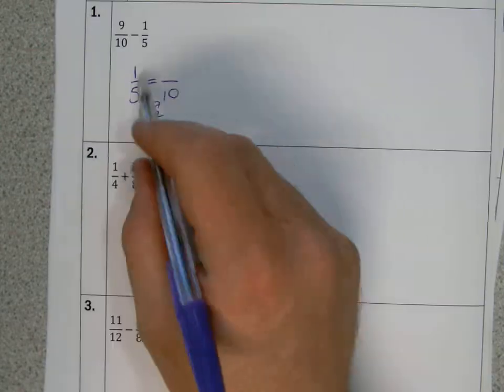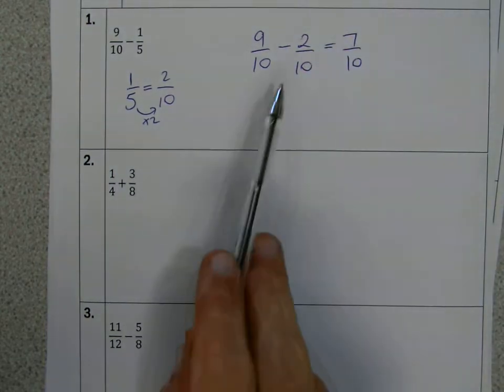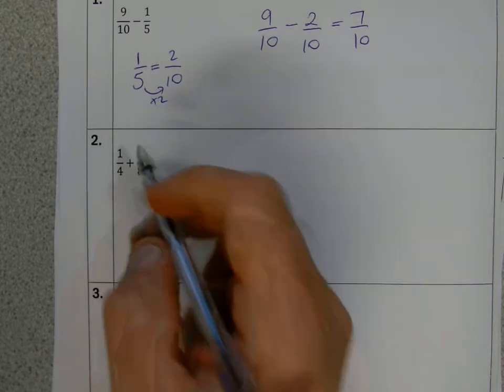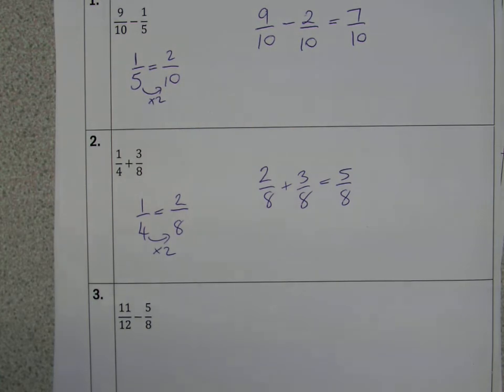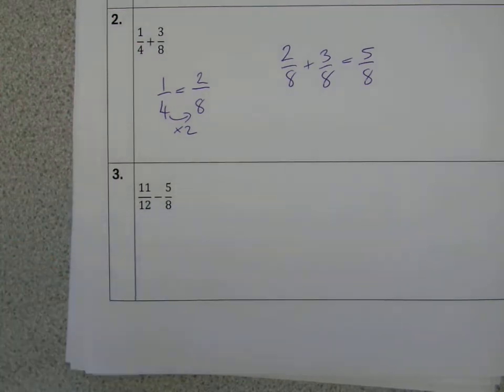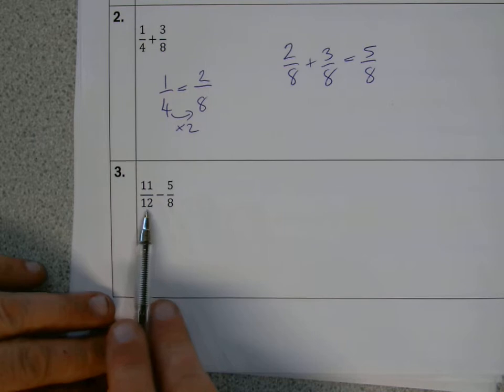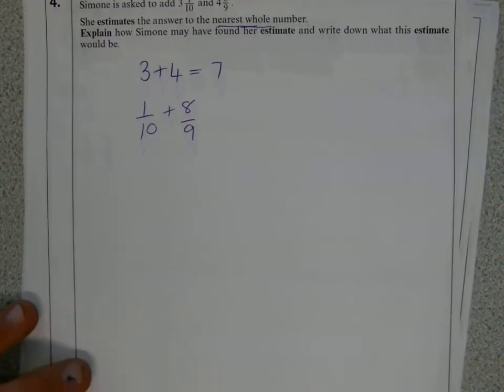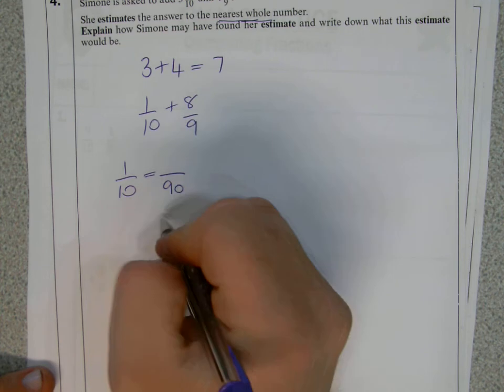ADDING & SUBTRACTING FRACTIONS